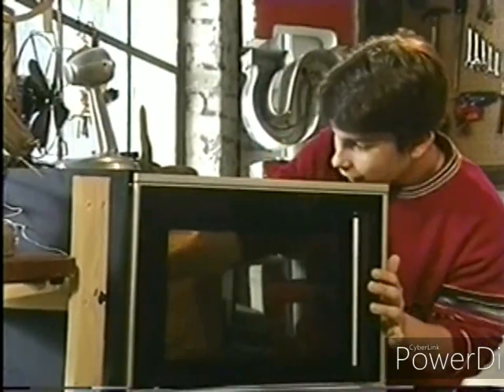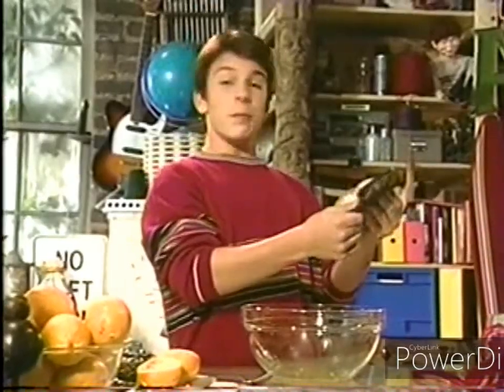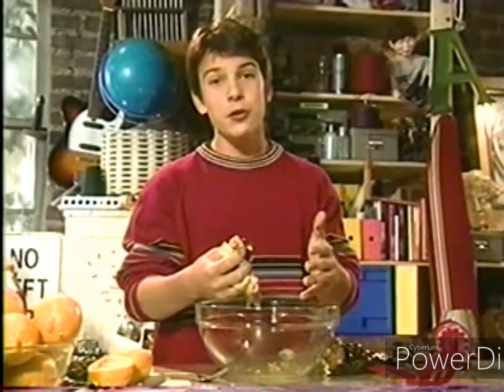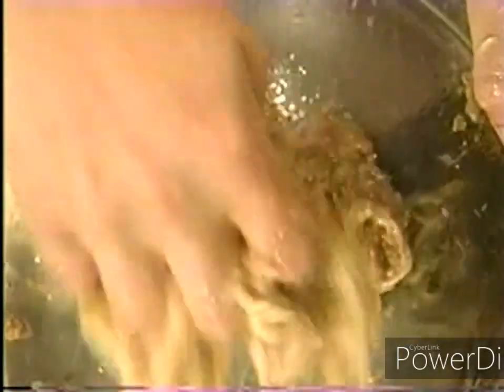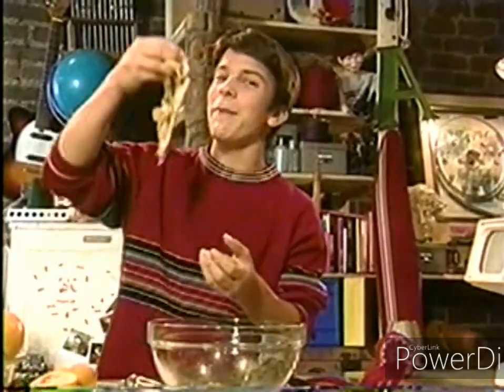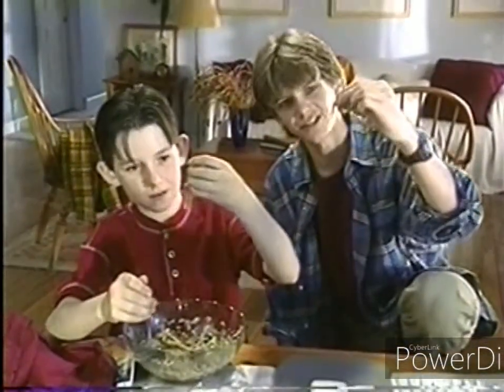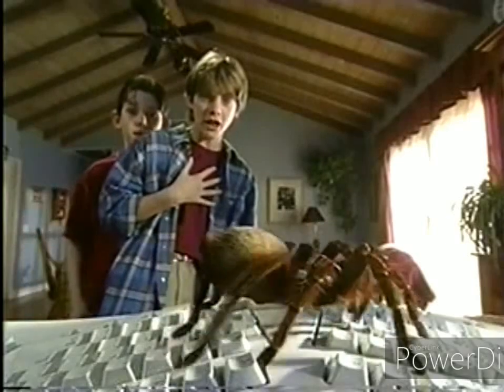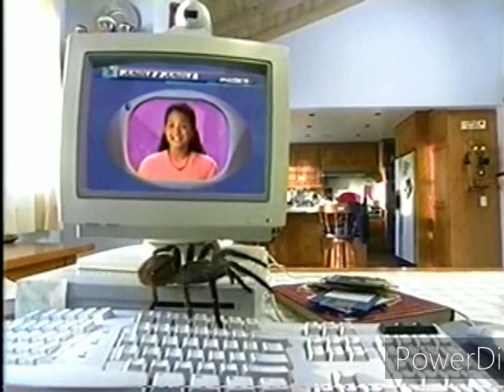Movie Surfers Go Inside Disney's Jungle 2 Jungle Part 3